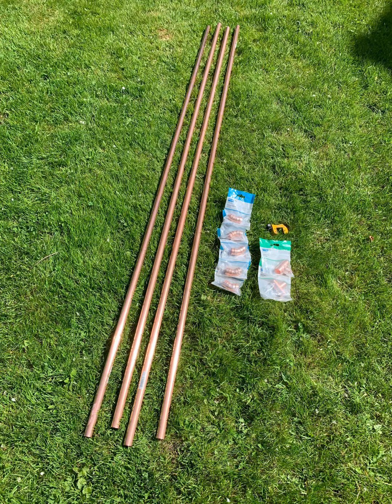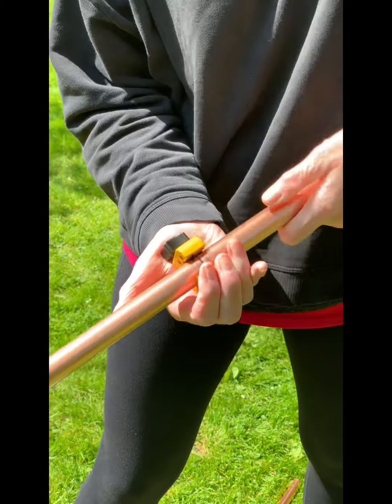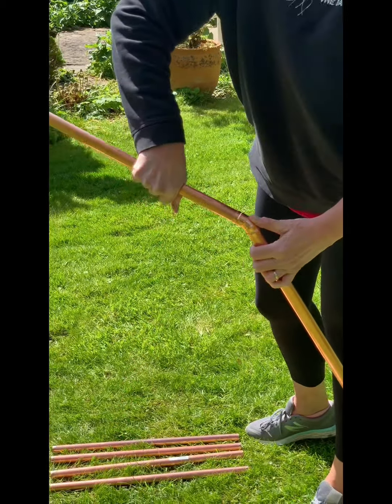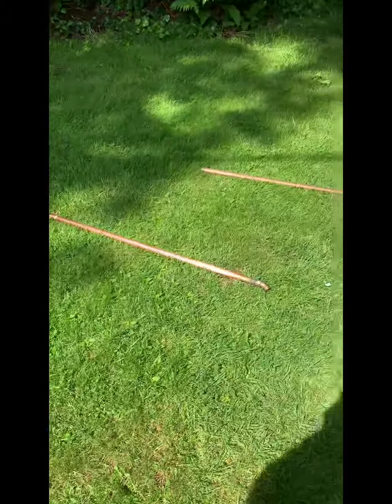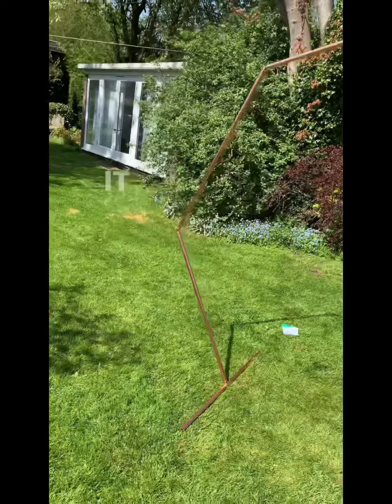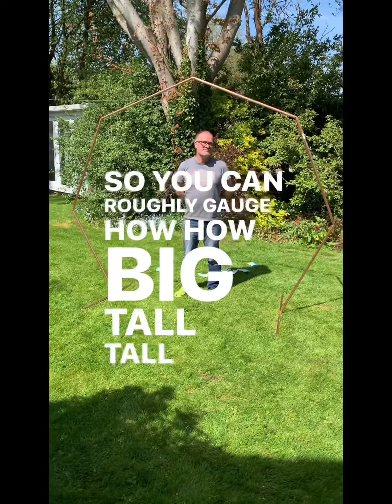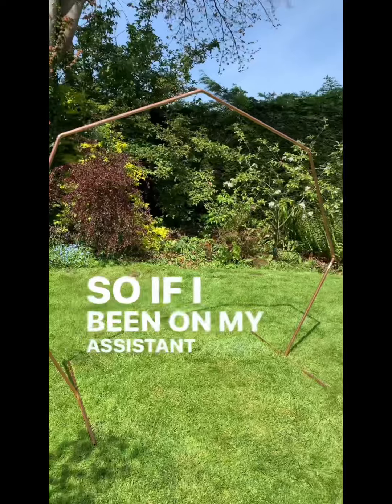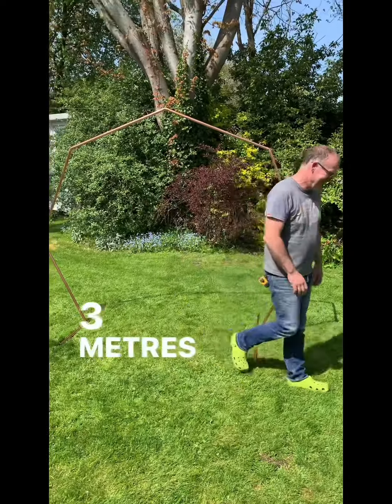How to make DIY copper arch backdrop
I will show you How easy it is to make your own event props like this copper pipe backdrop. Also referred to as moongate, wedding arch, balloon hoop.